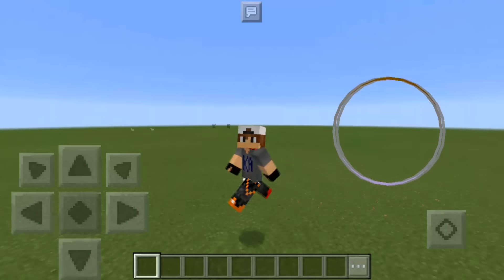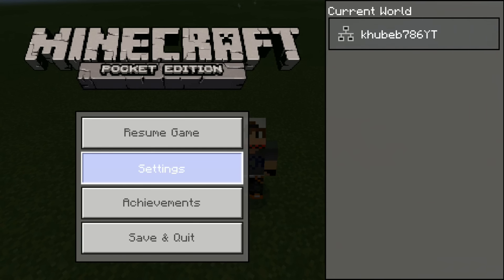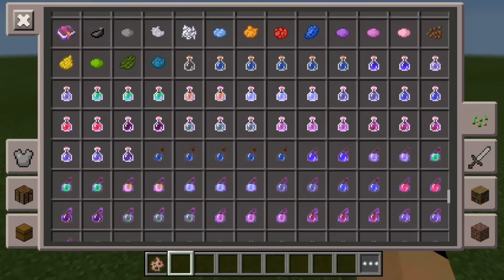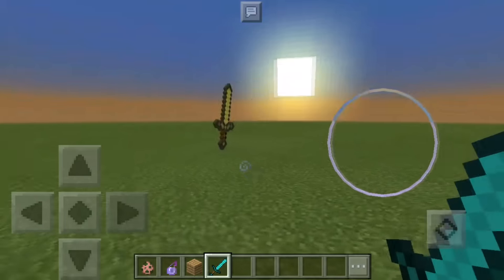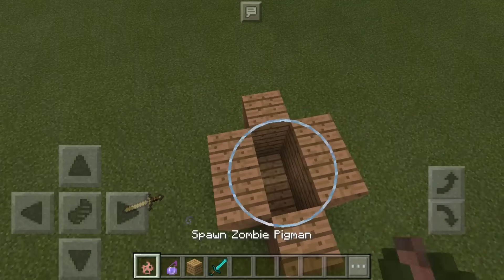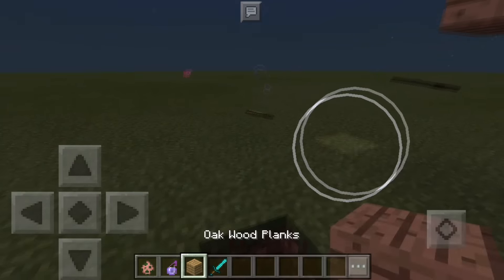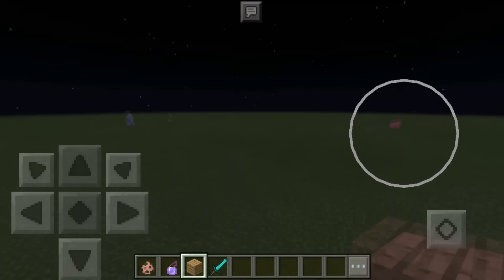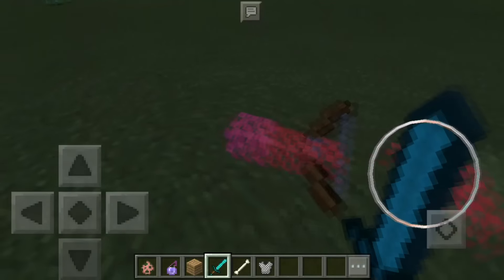(FIXED) HOW TO PLACE A SWORD ON FLOOR GLITCH IN MCPE 1.0.0